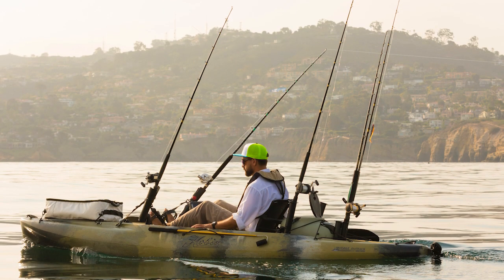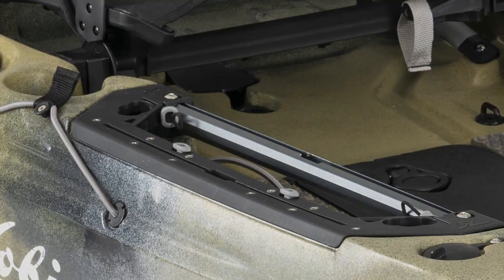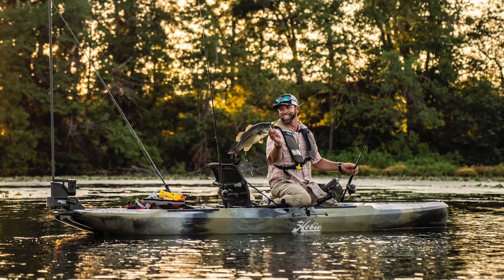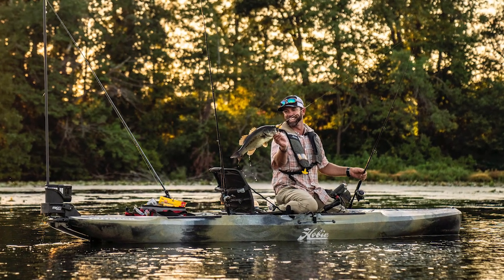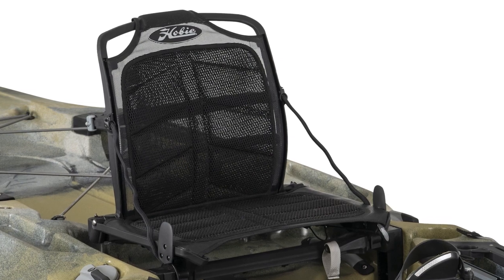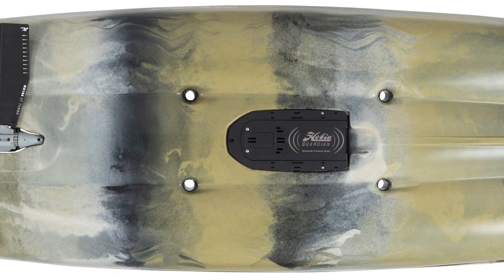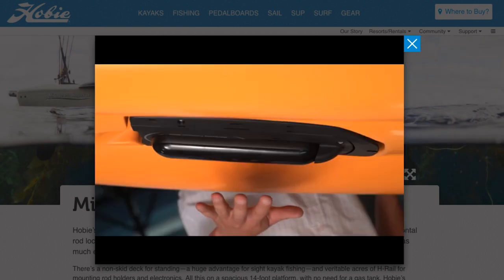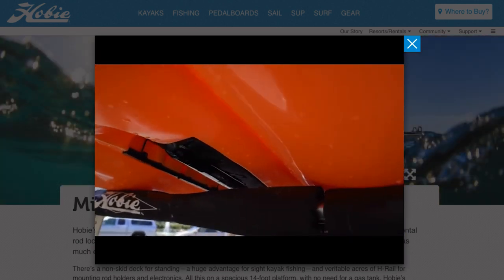2019 Hobie Mirage Outback Testimonial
At Great Outdoor Provision Co. we take specialty outdoor retail seriously.  That means only the best of the best in outdoor product makes it onto our floor.  The 2019 Hobie Mirage Outback is no exception.